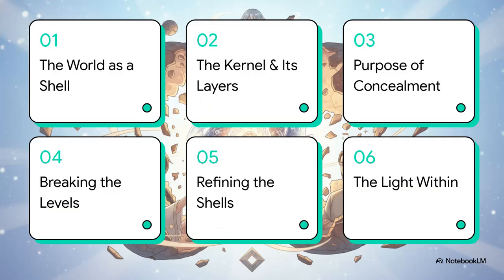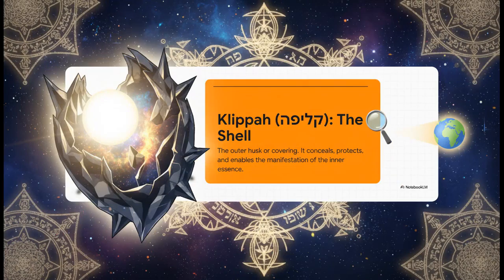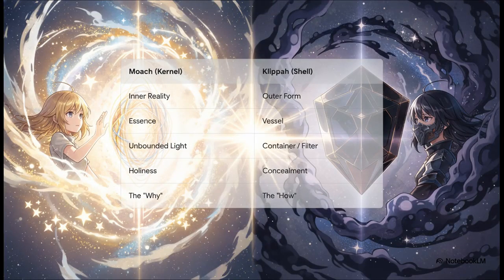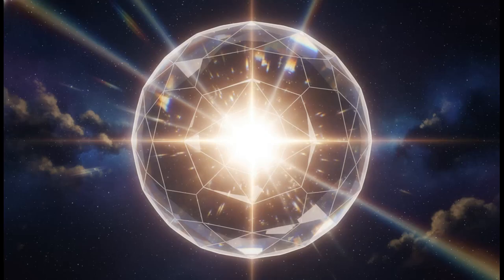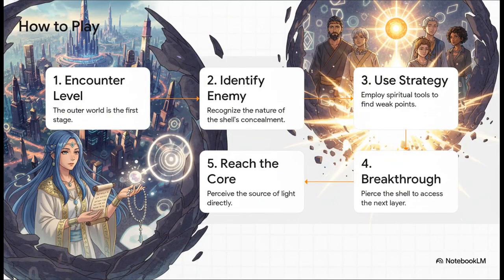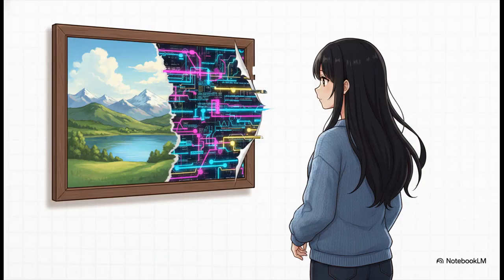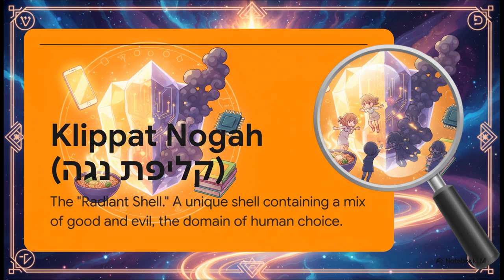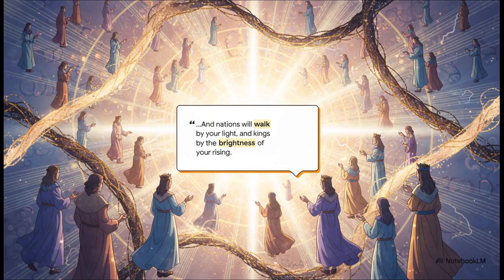Reality Is Not What You See - Zoar: The Work of Creation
What if everything you see…
is just the outer shell of something deeper?
And what if reality itself is built in layers?

VALUE SUMMARY
In this video, you’ll discover:

The hidden structure of reality (Moach & Klipa)
Why the world conceals divine light
The purpose of “shells” in creation
How to reveal the hidden core within everything

FULL DESCRIPTION
What if reality isn’t what it seems?

According to the Zohar, everything in existence is built like a layered system:

At the center → pure divine essence
On the outside → physical reality

And everything you experience…

Is just the outer layer.

The Core: Moach (The Kernel)

At the deepest level of reality is:

Moach (Mind / Core)

This is:

Pure consciousness
Divine light
The true essence of everything

It’s the source code of existence.

The Shell: Klipa (The Covering)

Surrounding that core is:

Klipa (Shell)

This is:

The physical world
The form you see
The structure that contains reality

But here’s the key:

The shell does two things:

Conceals the light
Protects the light

Without it…

Reality couldn’t exist.

Why Reality Is Hidden

This is one of the deepest questions:

Why hide truth at all?

The answer:

Because direct infinite light would destroy finite reality.

So the system is designed like a transformer:

Infinite energy → filtered through layers
Reality → becomes stable and livable

The concealment is not a flaw…

It’s a feature.

The Layers of Reality

Think of reality like a fruit:

Outer peel → physical world
Inner layers → spiritual dimensions
Core seed → divine essence

Each layer:

Filters light
Creates structure
Allows existence
Your Role in the System

You are not just observing this system.

You are meant to interact with it.

Your purpose is:

Tikkun (Repair / Refinement)

Which means:

Taking the “shell”
Revealing the “light” inside
How This Works in Real Life

Every moment is an opportunity:

Eating → can be physical… or spiritual
Work → can be survival… or purpose
Relationships → can be surface… or depth

You decide:

Do you stay at the shell…
or reveal the core?

The Special Shell: Klipat Noga

There’s one unique layer:

Klipat Noga (The Mixed Shell)

This is your world.

It contains:

Good and bad
Light and darkness

And your choices determine:

Reveal light → refine reality
Hide light → increase concealment
The Ultimate Goal

Not to escape the world…

But to transform it.

To reach a state where:

You see the light through the shell
You experience unity in everything

Where:

Outer reality = Inner truth

The Final Insight

Every challenge…
every obstacle…
every moment of confusion…

Is not blocking you.

It’s a layer waiting to be revealed.

If this changed how you see reality, hit LIKE 👍
And comment: What “shell” are you ready to break through?